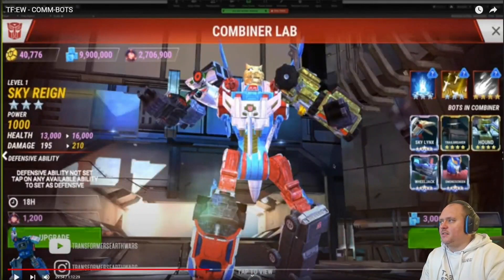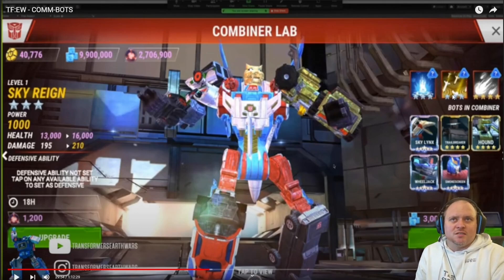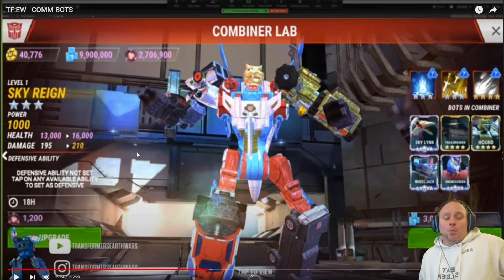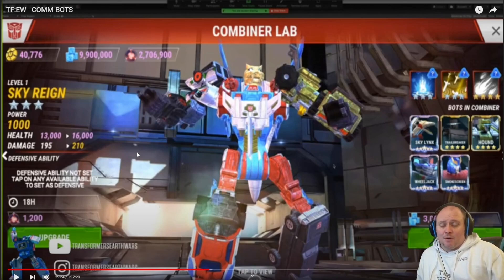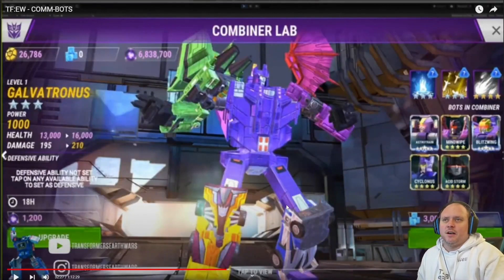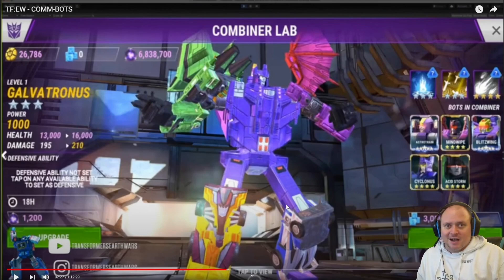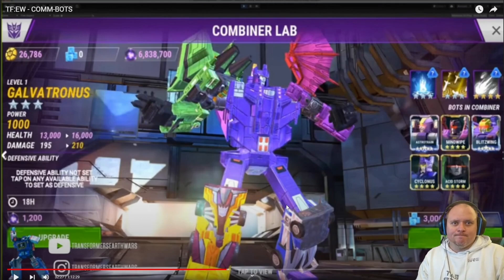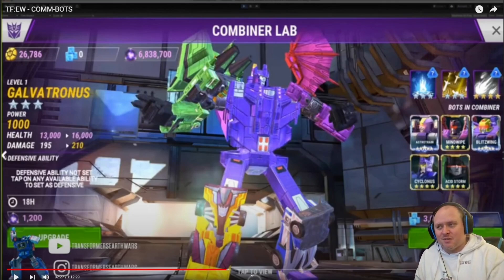Transformers Earth Wars Skyreign preview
Welcome to my Transformers Earth Wars stream! i stream every Monday and Thursday including game exclusives, crystal crackings, base rinsing, interviews with well known players and more.